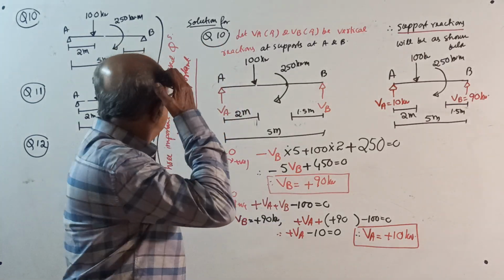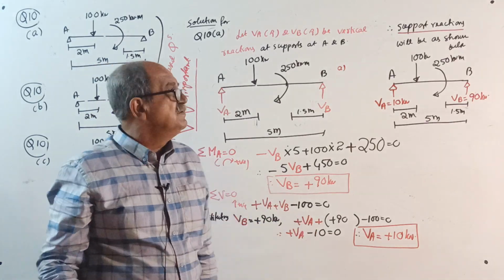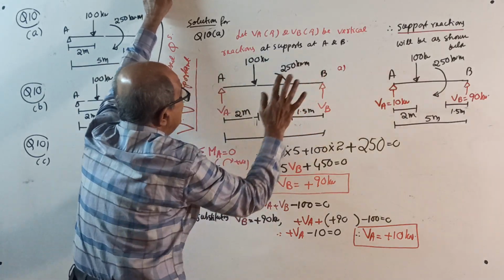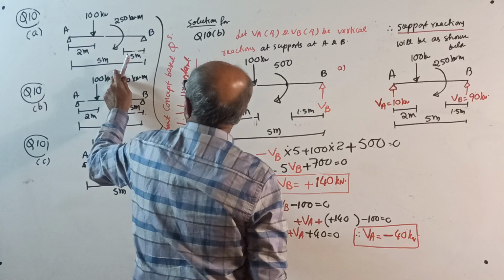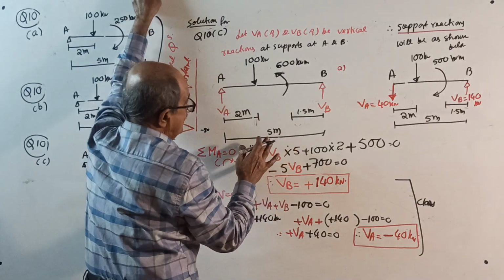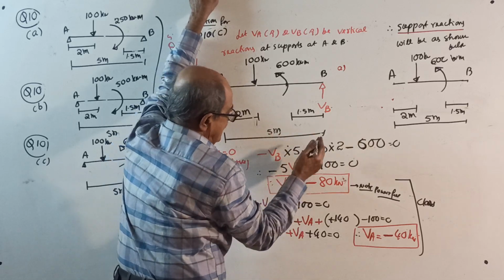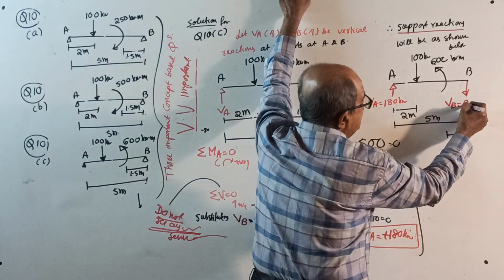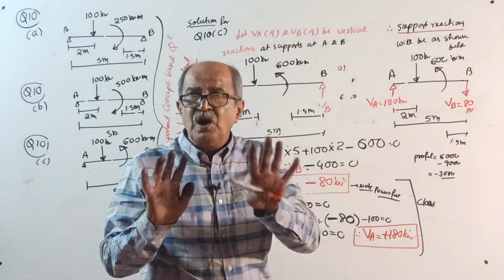Part:2/Lecture:66/ Three important cocept based questions for Support Reactions ( Q10a, 10b & 10c)